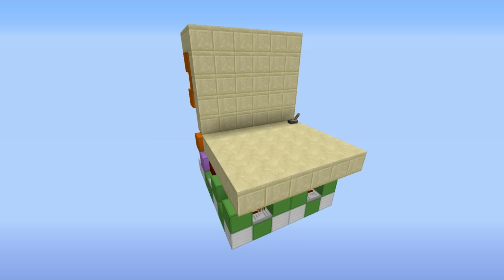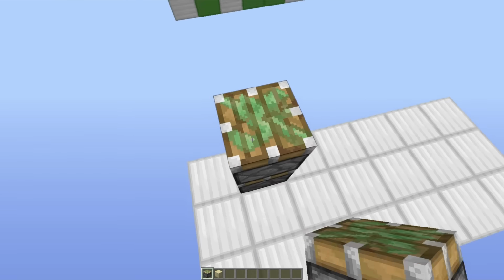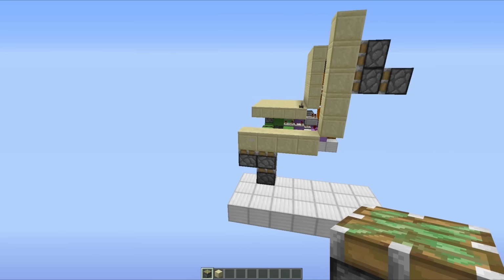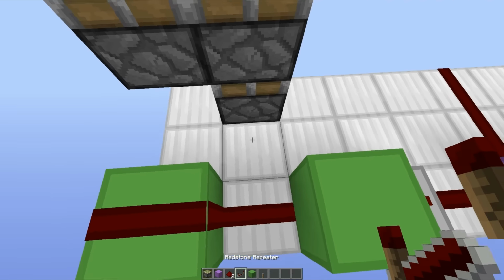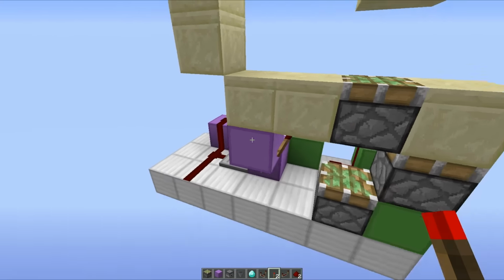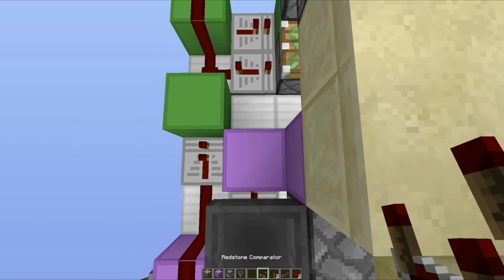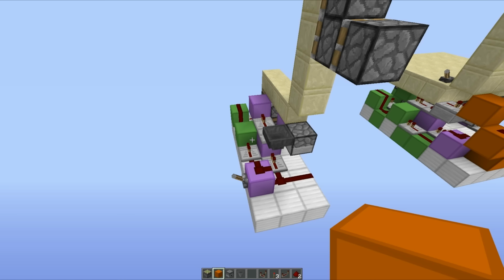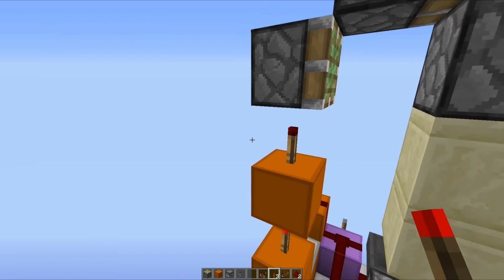The Quad Stair Extender [Tutorial]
If you did enjoy this video, Please do hit LIKE! It keeps me motivated to make more :)